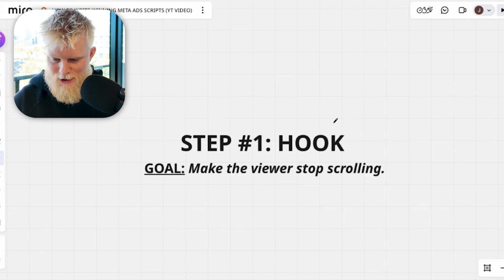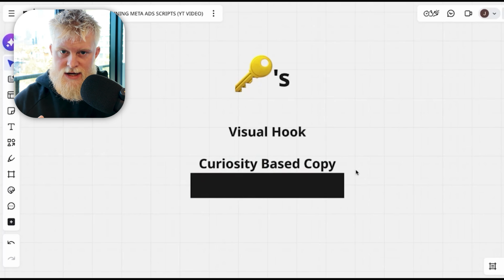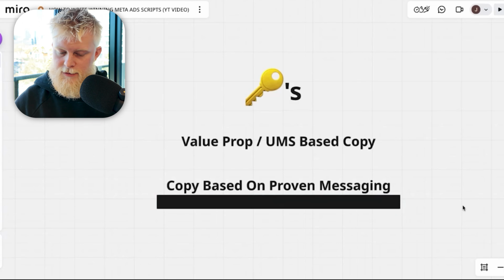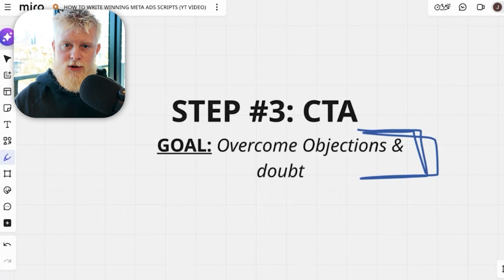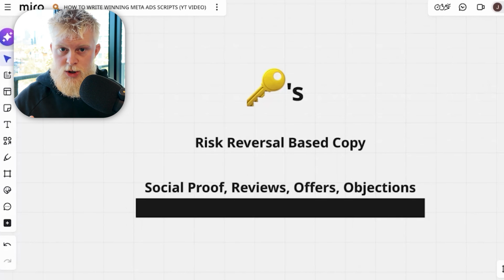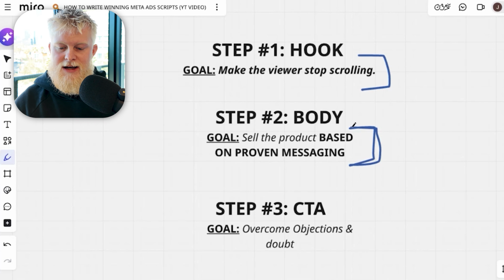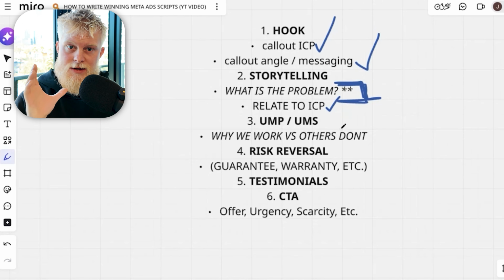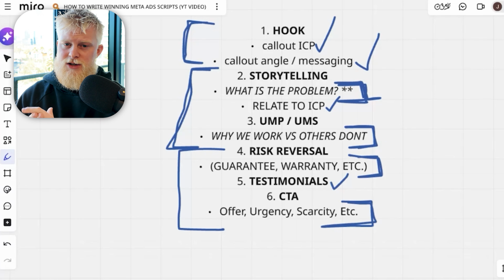How to Make Meta Video Ads (in 2026)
Results mentioned in this video are not typical. Your results will vary and depend on many factors, including but not limited to your background, experience, work ethic, and market conditions. All business involves risk and requires consistent effort and action. If you’re not willing to accept that, this is not for you. Nothing in this video should be considered professional, financial, or legal advice. This content is for educational and informational purposes only. CRTVDON and its representatives are not financial advisors, and nothing herein is intended to be or should be construed as financial advice. Any earnings or income statements are estimates only — no guarantees are made that you will achieve the same or similar results.